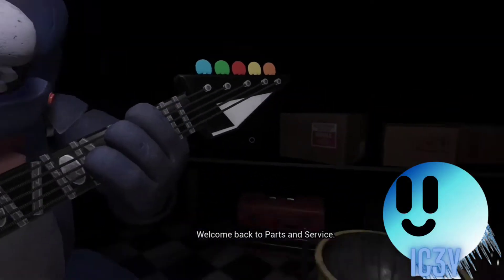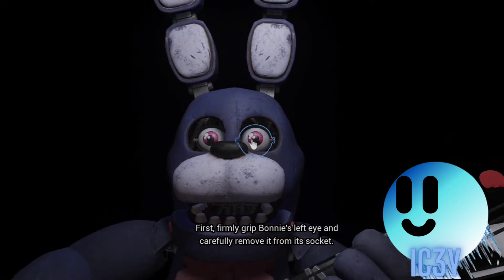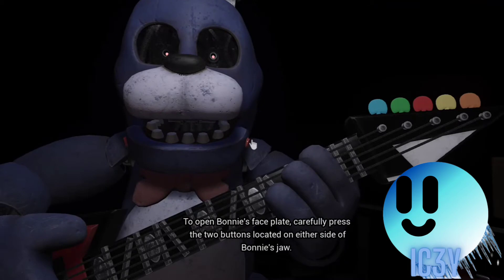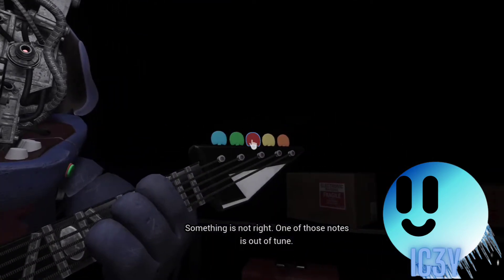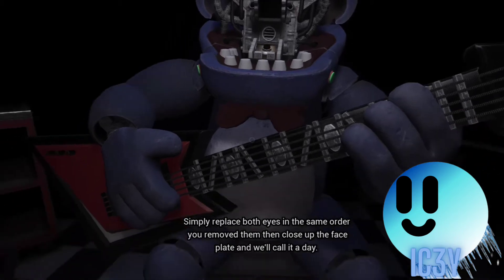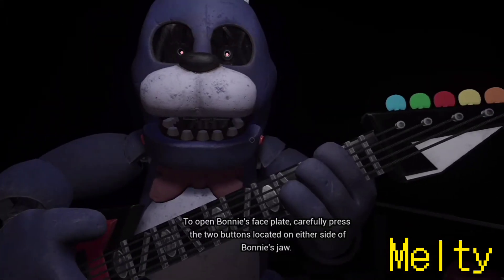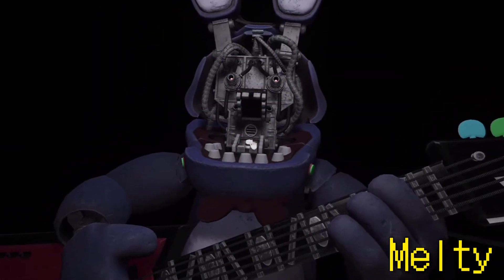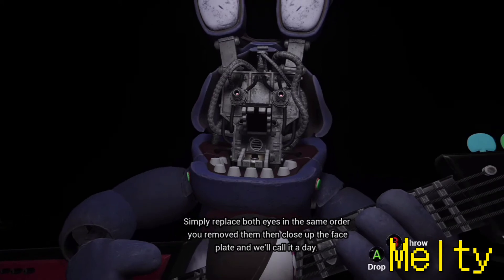IC3Y VS. MELTY!!! | Parts and Service | Bonnie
My Friend and I play Five Nights at Freddy's Help Wanted. I thought him because he never played it before. I think he did pretty good. 👍